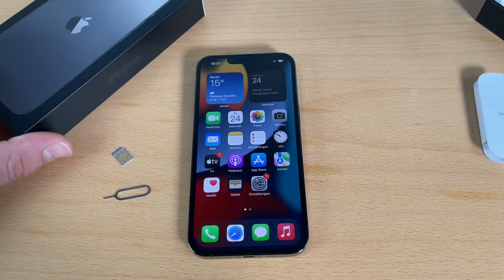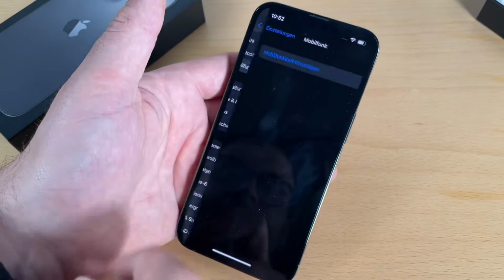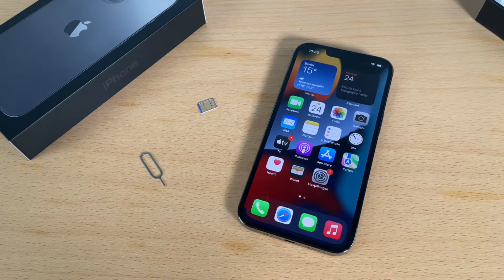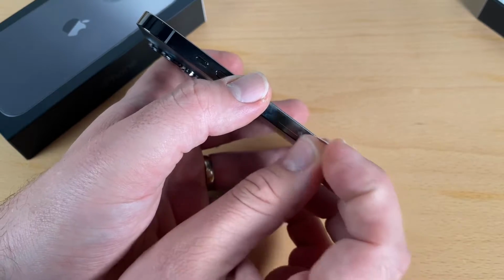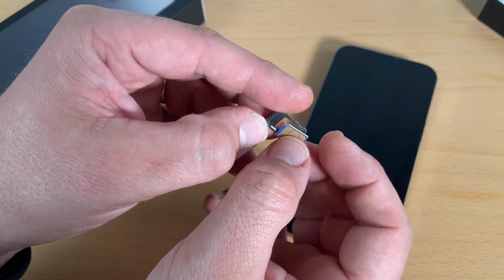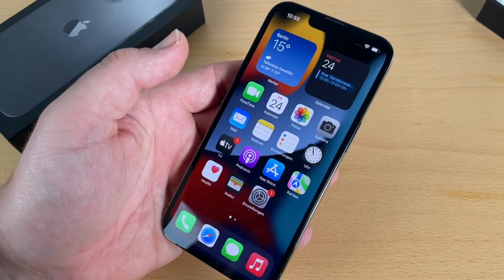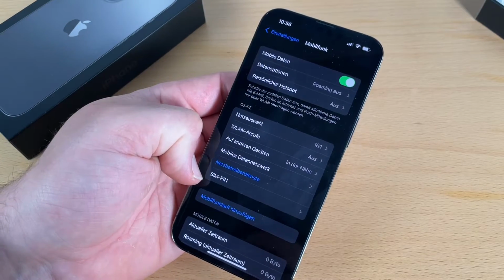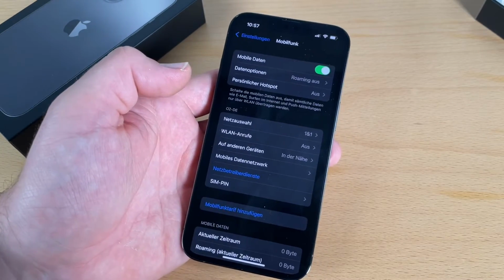How to change the SIM card of your Apple iPhone 13 Pro Smartphone: replace the eSIM card on iPhone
Device:

IPhone 13 Pro

With its redesigned lens and powerful autofocus system, the new Ultra Wide camera can focus at just 2 cm — making even the smallest details seem epic. Transform a leaf into abstract art. Capture a caterpillar’s fuzz. Magnify a dewdrop. The beauty of tiny awaits.

Macro stills are just the beginning. You can also shoot macro videos — including slow motion and time-lapse. Prepare to be mesmerized.

iPhone 13 Pro was made for low light. The Wide camera adds a wider aperture and our largest sensor yet — and it leverages the LiDAR Scanner for Night mode portraits. Ultra Wide gets a wider aperture, a faster sensor, and all-new autofocus. And Telephoto now has Night mode.

The new Telephoto camera features a 77 mm focal length and 3x optical zoom — great for classic portraiture or shooting clearer photos and videos from far away. For closer subjects, try Portrait mode, where you can dial in the bokeh and experiment with studio-quality lighting effects.

Photographic Styles apply your preferred Tone and Warmth settings to your photos. But unlike filters, they keep things like skies and skin tones natural. Choose an Apple-designed preset — Vibrant, Rich Contrast, Warm, or Cool — and if you want, fine-tune it even further. Set your style once to get the look you love every time.

Harnessing the machine learning power of the Neural Engine, Smart HDR 4 now makes unique adjustments for multiple people in a scene. Our software and ISP automatically refine contrast, lighting, and skin tones for each person. So everyone always looks amazing.

For mid- to low-light shots, Deep Fusion kicks in — using the Neural Engine to perform a pixel-by-pixel analysis of various exposures and fusing the best parts into your final image. It delivers extraordinary detail, bringing out even the subtlest textures in your photos.